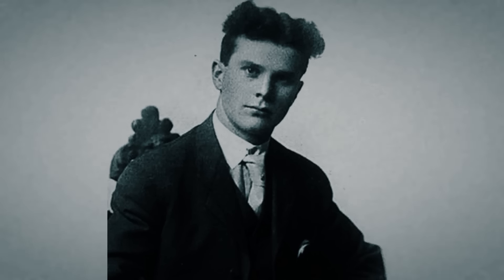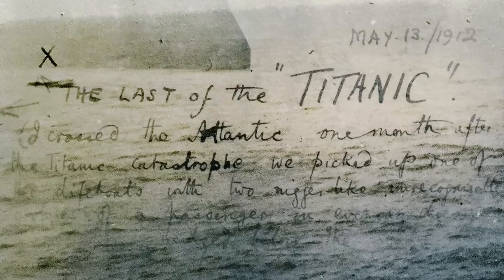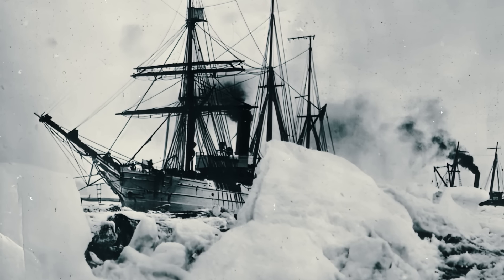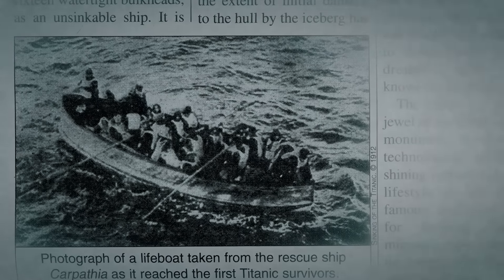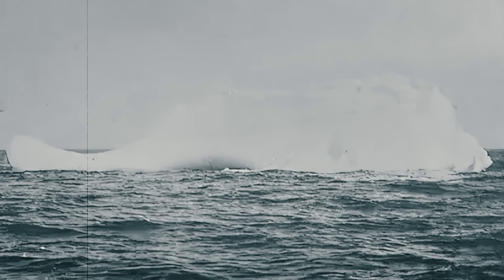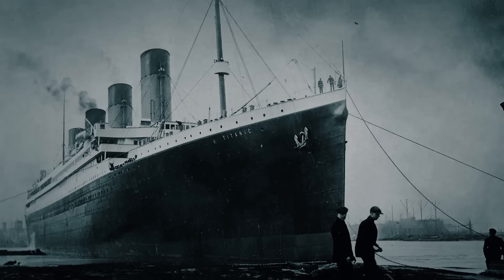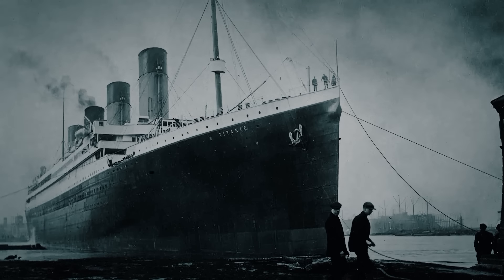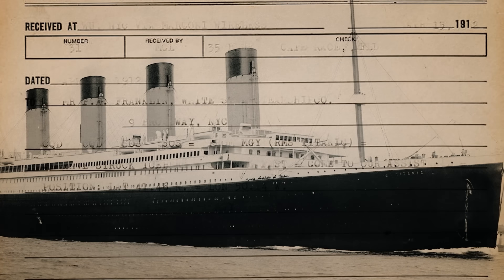Titanic Disaster: 5 Mysteries That Still Haunt the World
On May 13, 1912, crewmen on the ocean liner RMS Oceanic spotted something unexpected: a vague shape bobbing through the waves of the North Atlantic.

A cutter was launched to investigate. As the floating shape was towed closer to the Oceanic, the crew and passengers’ curiosity turned to revulsion. It was a lifeboat containing three corpses and a mysterious wedding ring.

Documents found on one of the bodies identified him as Thomas Beattie. Based on their clothing, the other two seemed to be stokers, ship crewmen designated to fuel the furnaces of engine boilers.

The ring found in the lifeboat bore the inscription: "Edward to Gerda."

The passengers and crew of the Oceanic were baffled. How did a lifeboat holding three dead bodies end up in the middle of the ocean, and why was a wedding ring placed inside?

A month earlier and 200 miles away, the RMS Titanic had sunk after striking an iceberg. As the ship descended beneath the waves, a handful of people scrambled for the last remaining lifeboat: Collapsible A.

This Engelhardt-style lifeboat, made of kapok and cork, was a raft with heavy canvas sides that could be collapsed for storage and raised to form a boat in an emergency.

Still wearing his dinner jacket, first-class passenger Thomas Beattie navigated the rapidly sloping deck and managed to crawl onto the barely assembled lifeboat. He was soon joined by roughly twenty others.

Collapsible A, unable to be launched, sat on the deck of the Titanic with its passengers awaiting the inevitable approach of the rising water.

As the waves reached the boat, three final passengers slid down the deck of the doomed ship in a last desperate bid for survival. August Wennerstrom, Edward Lindell, and Gerda Lindell slammed into the lifeboat, grasping desperately at its sides.

Only August and Edward had the strength to climb on; Gerda slipped beneath the icy waves, adding her life to the devastating body count of the disaster.

Separated from the other boats which had moved away from the sinking ship, the survivors in Collapsible A slowly succumbed to exposure. To lighten the load on the partially swamped boat, the bodies of those who perished were thrown over the side.

Edward’s grief from losing his wife sapped his will to live, and he died early in the night. Her wedding ring, which he had gripped in his hand, fell into the bottom of the boat as his body was given to the waves.

As the sun rose the following morning, the dozen remaining survivors were rescued by Collapsible D—all except Thomas Beattie and two unknown stokers.

They had perished shortly before the other lifeboat had arrived. Their bodies, along with Gerda’s ring, remained floating on the boat for a month until they were discovered by the Oceanic, a final reminder of the horrors that faced the unfortunate souls aboard the Titanic on that fateful night.